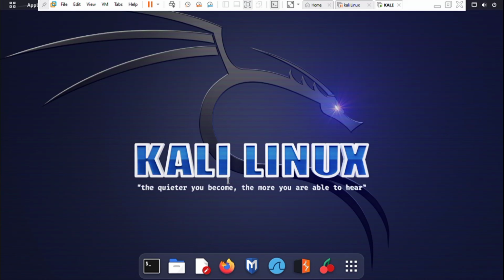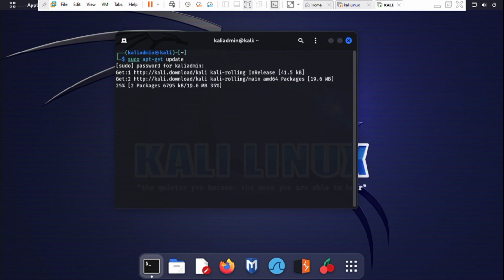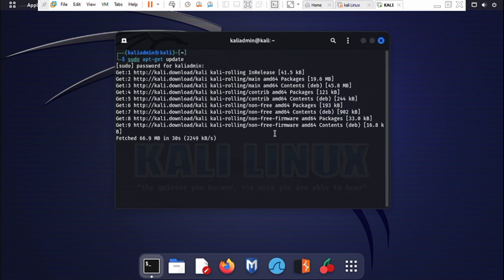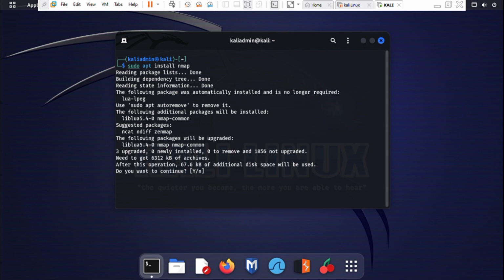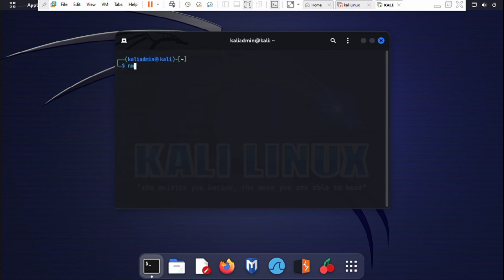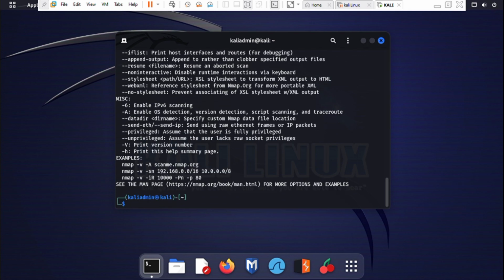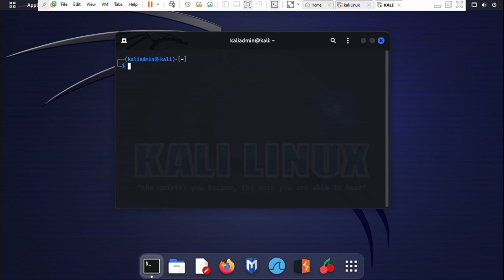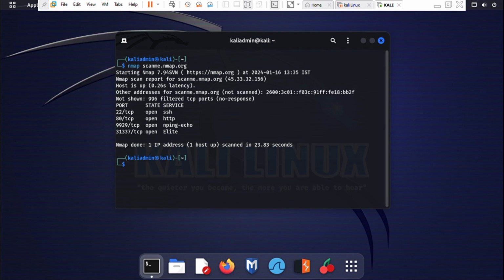Lecture 4 | Nmap Installation on Kali Linux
Conquer Network Mapping with Nmap! Install it Like a Pro on Kali Linux
Welcome to the 4th episode of our epic Nmap series, SenseAcademy cadets! In this mission-critical video, we'll tackle the first (and crucial) step: installing Nmap on your trusty Kali Linux machine.

Get ready to:

Master the art of Nmap installation: Download, configure, and verify like a boss!
Unleash Nmap's full potential: Learn about essential Nmap scripts and tools.
Avoid common pitfalls: Sidestep installation traps and troubleshoot like a champ.
By the end of this video, you'll be an Nmap installation ninja, ready to embark on your network mapping adventures!

Don't forget to:

Your support fuels our mission to empower you with tech knowledge.
The Nmap series is just getting started, and you won't want to miss a beat.
Share your Nmap experiences, questions, and anything else on your mind.